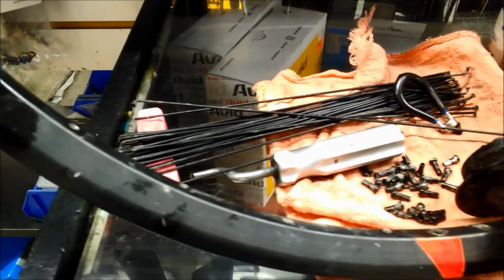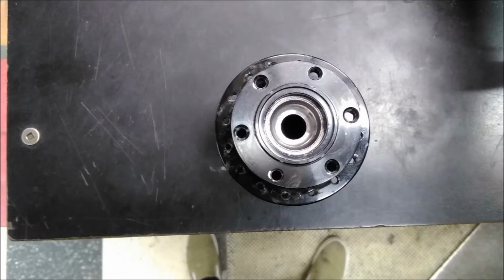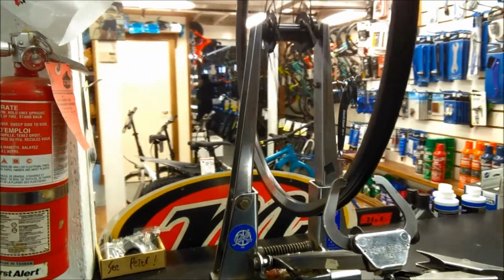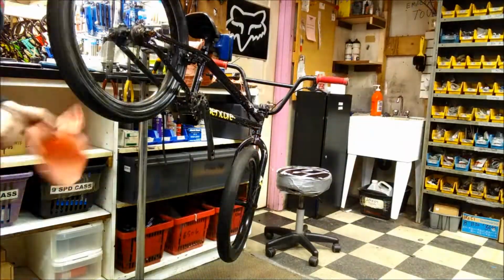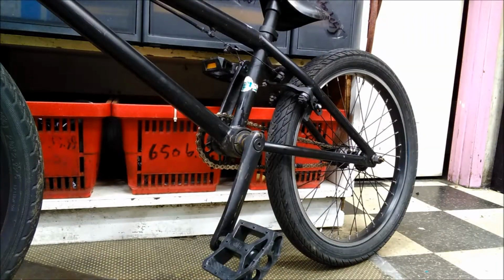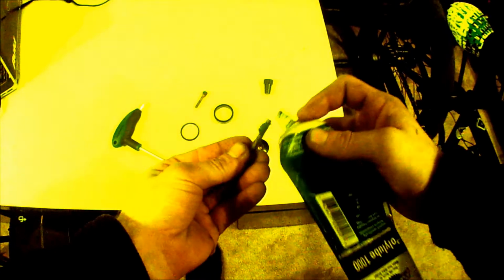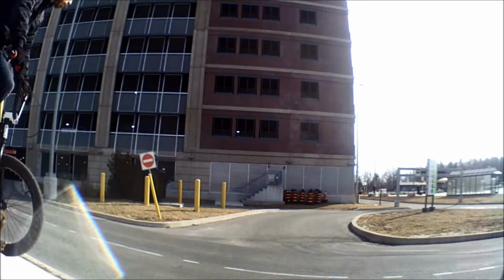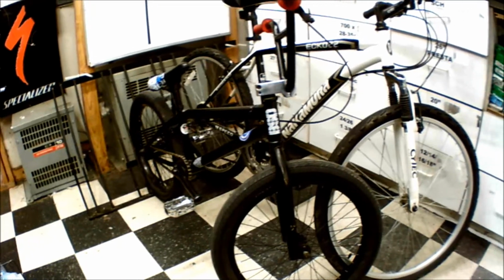Project: Used Bikes - Ep. 5 - The Locals - Peter Collins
Project: Used Bikes, back to show the potential of "cheap" bikes that might otherwise be overlooked. This episode is kinda split into two parts. First I talk about some of the local riders that I ride with and who will (hopefully) be in future episodes. Alex (the other mechanic at Cyclepath) gets to be the first person other than me to fix a bike in these vlogs, which should totally be a big deal. The second part is back to the usual for this series, building up and tuning a beater bike that looked trashed but still has tons of life. It's a BMX like the first two episodes, but this time it's a real cheapie. This is the kind of bike that you can find used for like $50, and even though it's not really worth much, it rides great and it was pretty easy to improve the looks a bit. I haven't found a good home for it yet, but finding someone to love this bike will be easy.